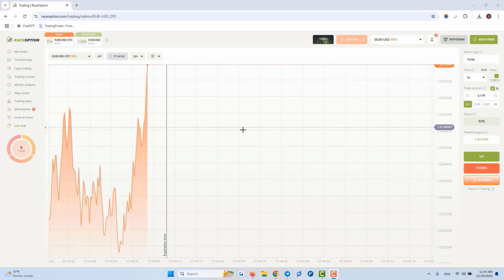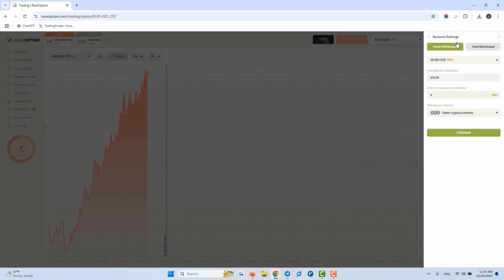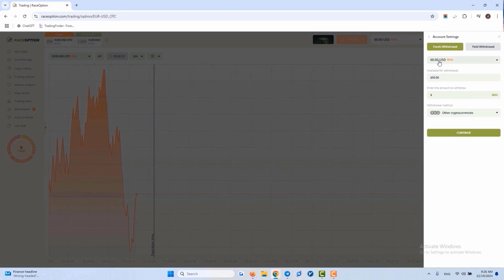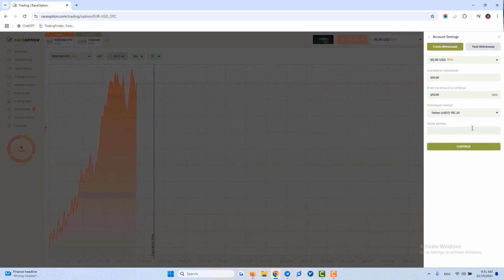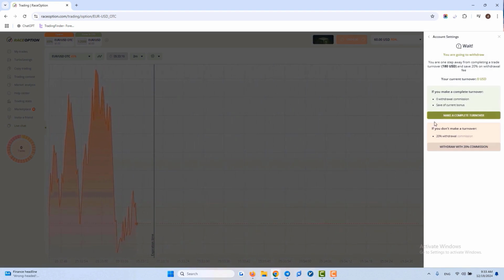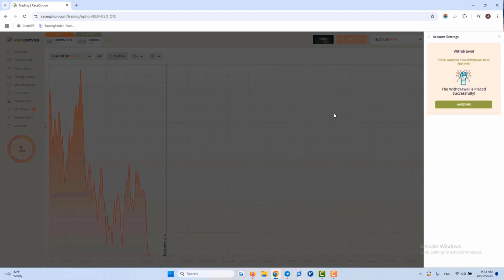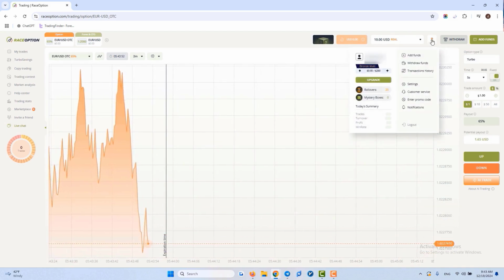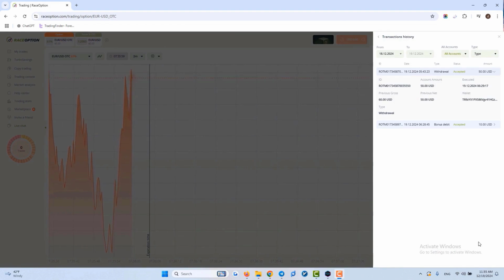💰Raceoption ERC-20 Withdrawal Guide 2025 [Tradingfinder]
🚀 Raceoption ERC-20 Withdrawal Guide 2025 – Step-by-Step Tutorial! 🚀

🚀Learn how to withdraw funds from RaceOption using ERC-20 tokens in 2025.

This guide covers the step-by-step process, including selecting the appropriate cryptocurrency, entering your wallet address, and understanding associated fees. 💡

🔑Ensure a smooth transaction by following these instructions.

00:00 Intro
00:22 Start ERC20 withdraw from Raceoption Broker
02:05 Check transaction history